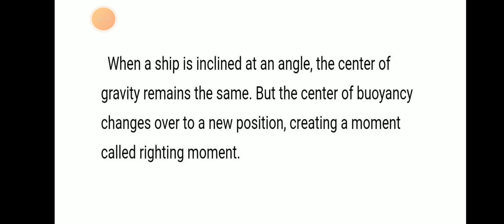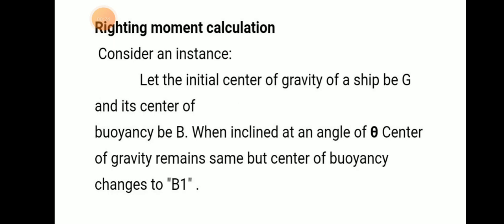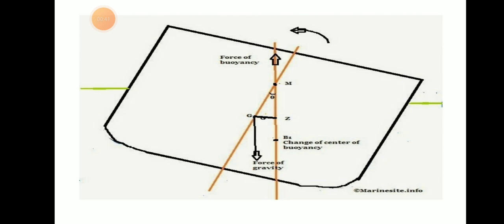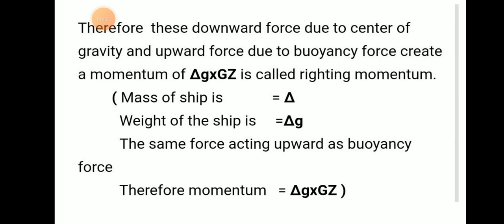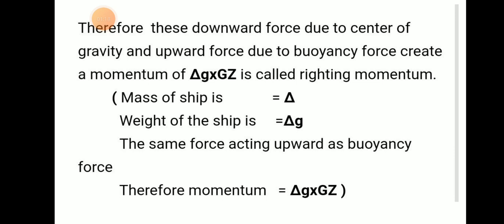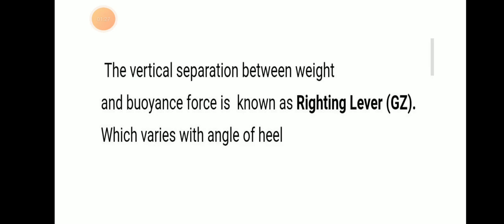Righting moment and Righting lever